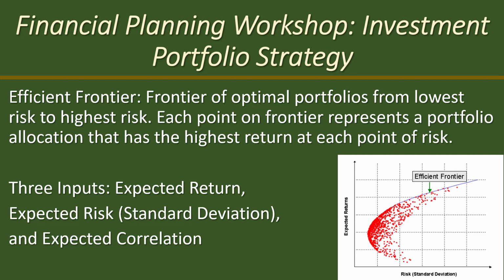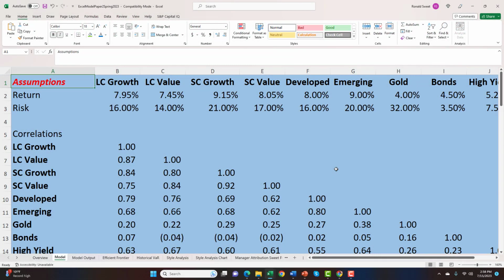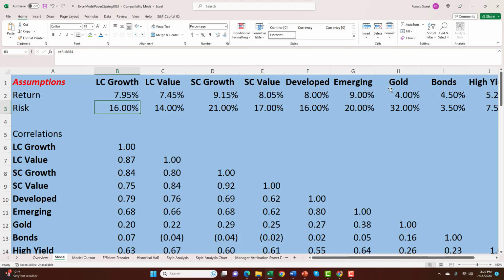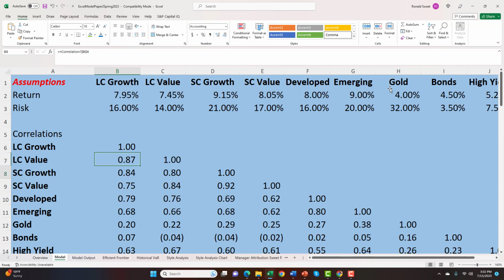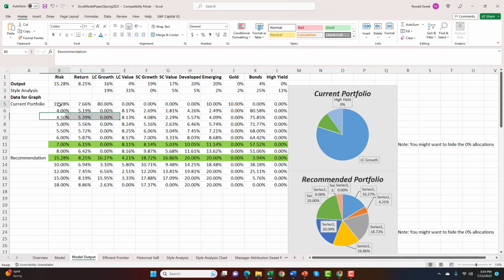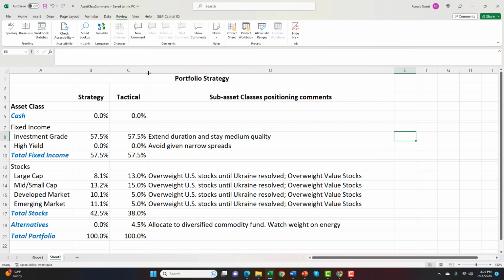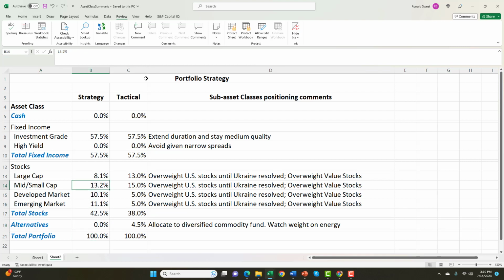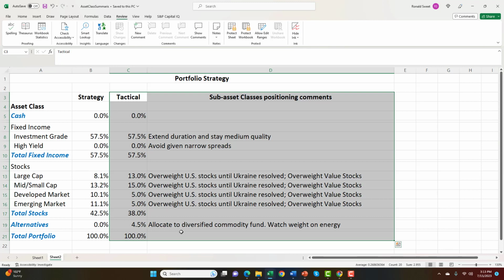Financial Planning Workshop #7 | Investment Portfolio Excel Model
Investment Portfolio Strategy Video 3

In this video, we explore an Efficient Frontier Excel Model. Follow along to build out your model with step-by-step instructions, formulas, and explanations. Continue to follow the series as we further develop our investment portfolios.

00:25       Efficient Frontier: Overview
02:53       Efficient Frontier: Excel Model
09:40       Strategic vs Tactical Portfolio Allocation